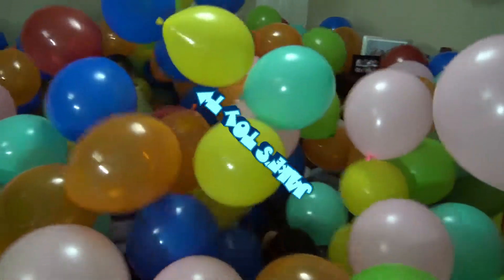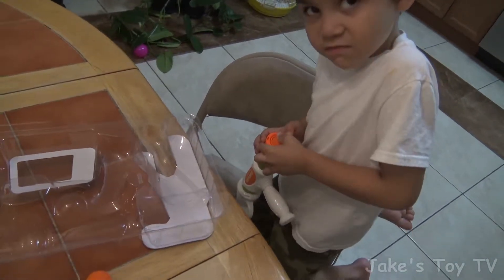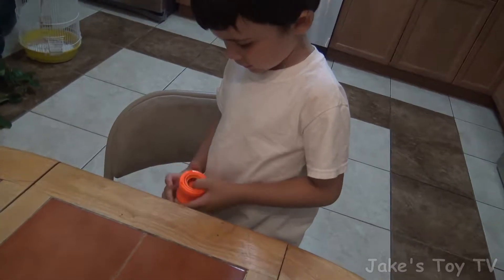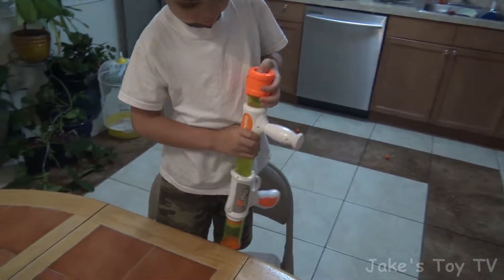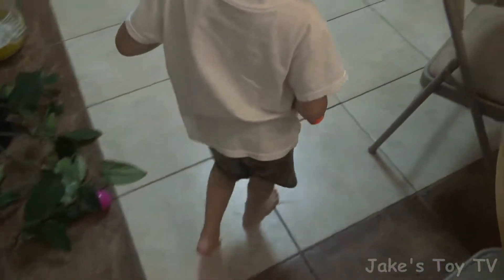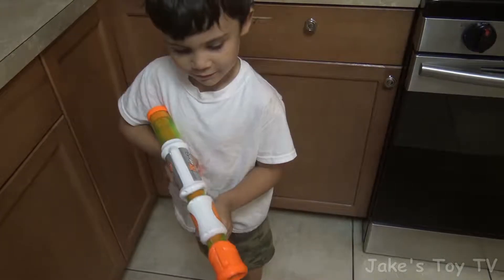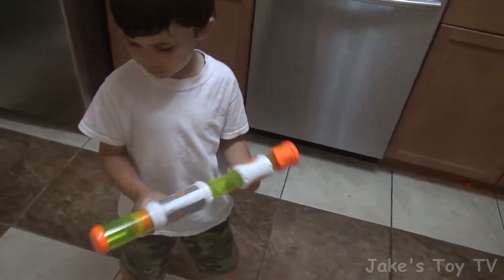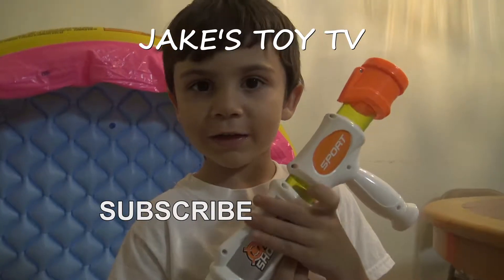AIR POPPER FOAM BALL GUN